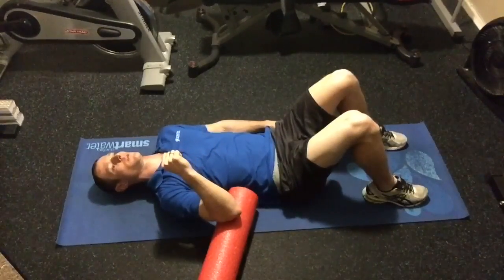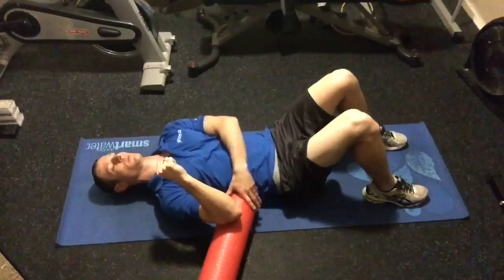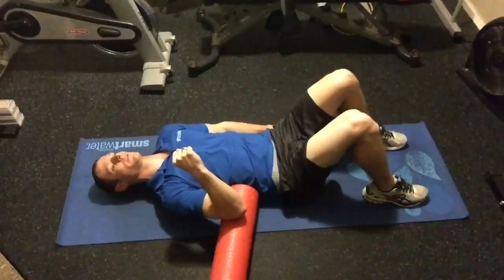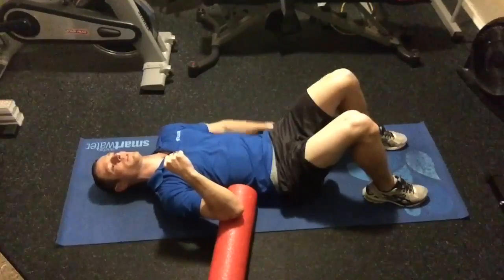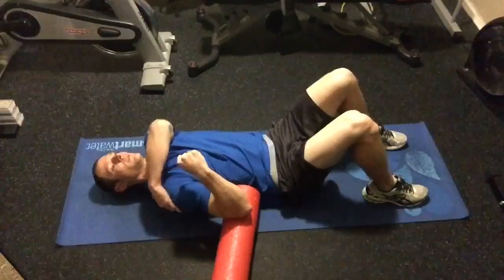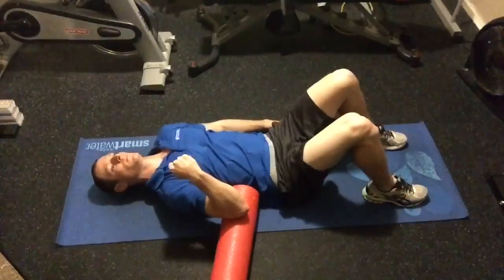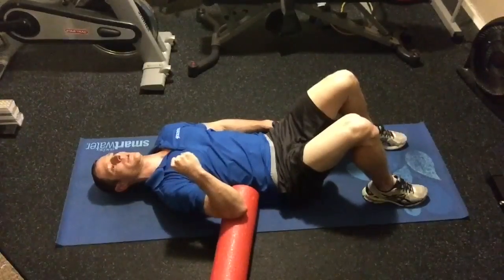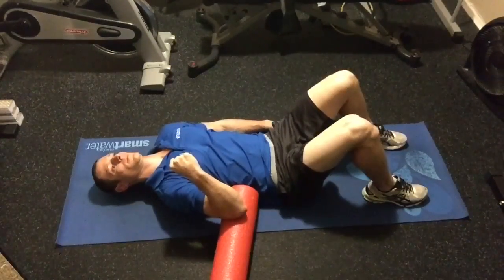Laying Foam Roller Push Elbow Against Ground Demo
At Your Door Personal Training, LLC Demonstrates Proper Form For A Laying Foam Roller Push Elbow Against Ground.